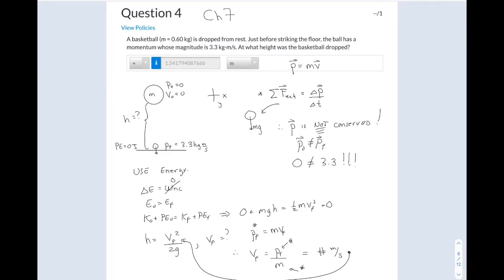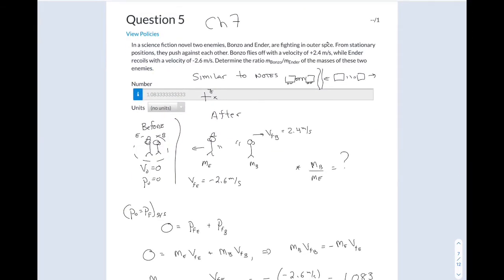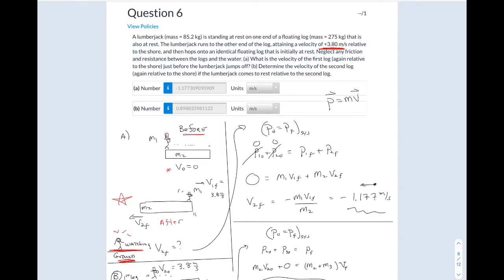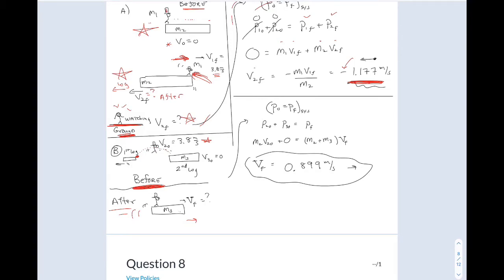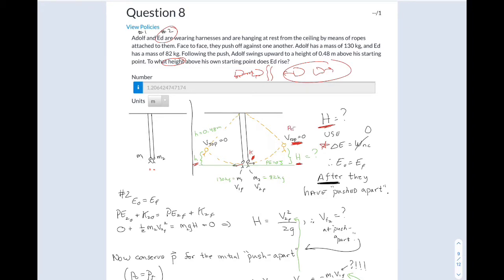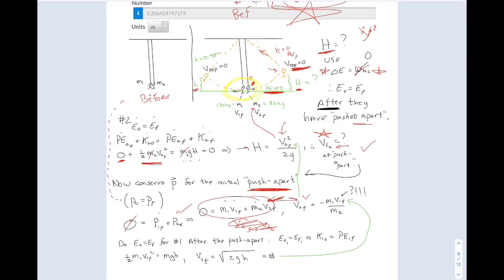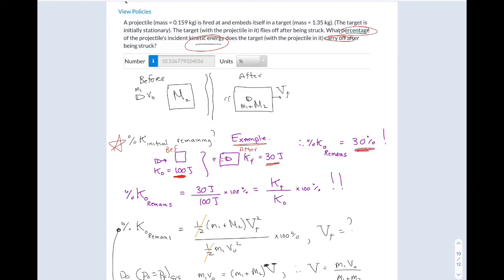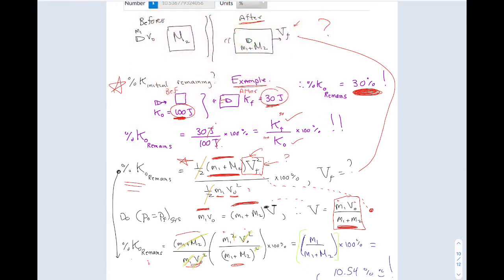P125 Homework HELP! Ch7 s 4,5,6,8,11